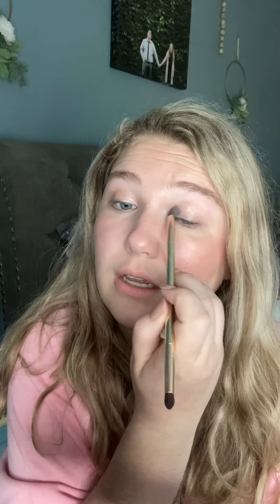Summer Eye Look with 2 Colors